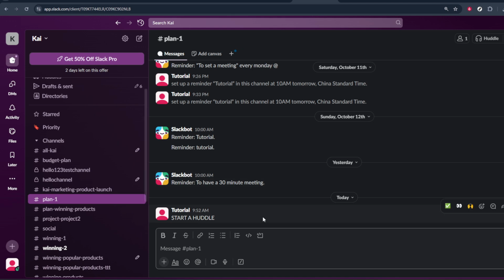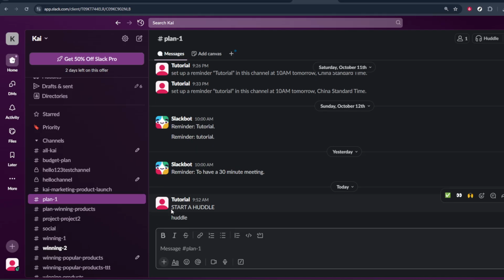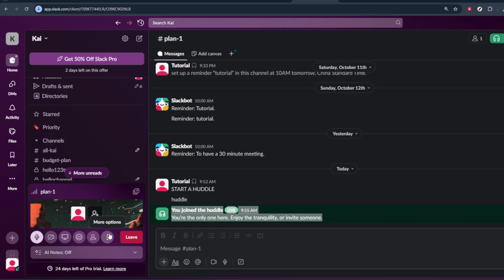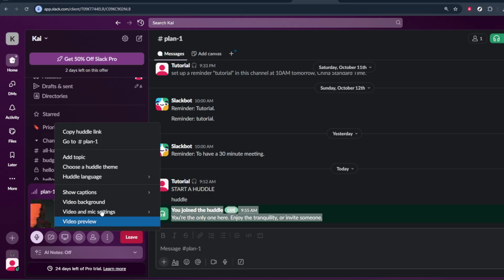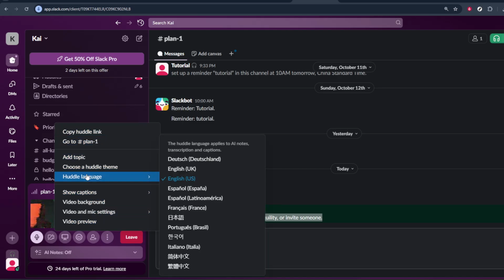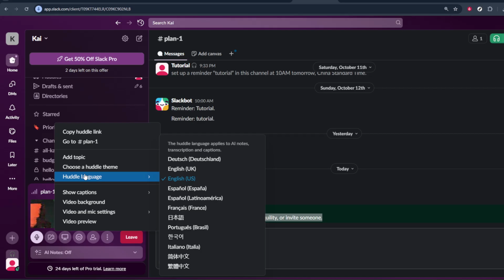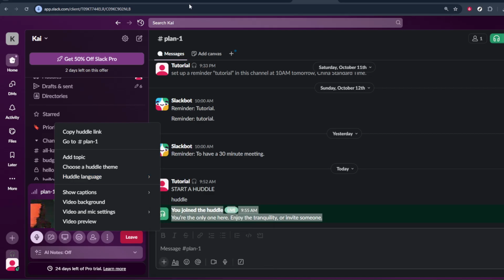How To Slack Huddle | Step-by-step Guide 2025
In this video, you’ll learn how to start and use Slack Huddles, a quick and easy way to collaborate with your team in real-time audio calls.